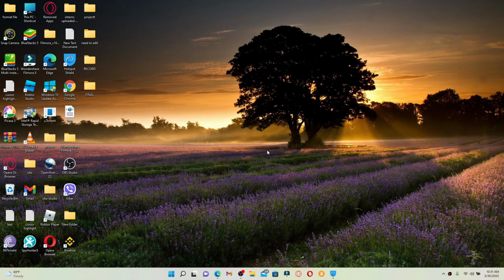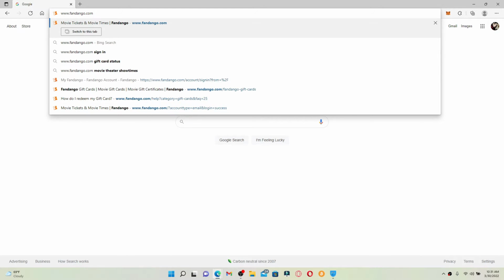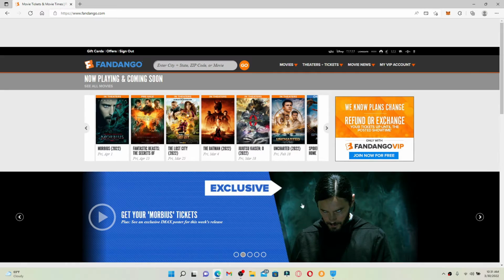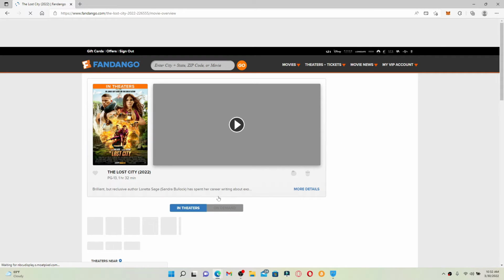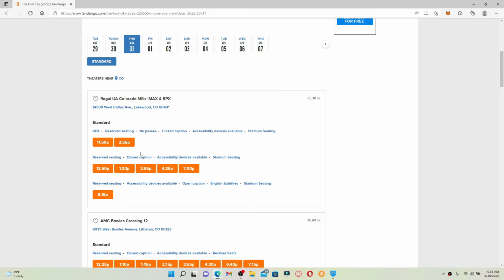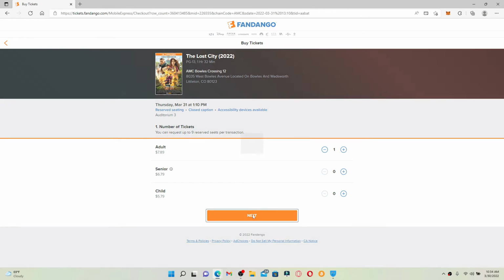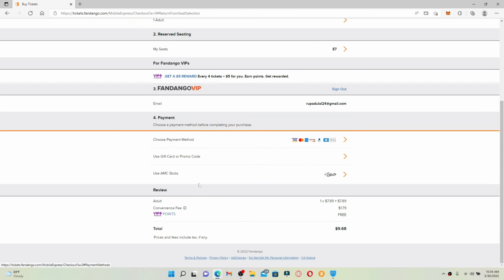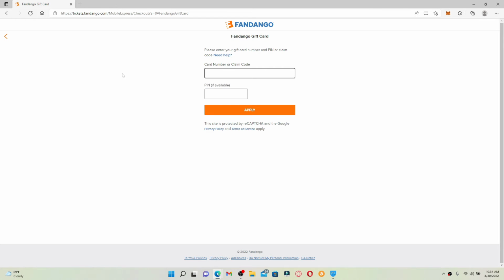How To Redeem Fandango Gift Cards (2022) | Use Fandango Gift Cards Online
Gift free movies for your loves ones with Fandango Gift cards. Redeem Fandango gift card and get amazing offers and deals. Here in this tutorial, you will learn how to easily redeem Fandango gift card online instantly. Using Fandango gift card is easy and wont take more time too.

CHAPTERS
0:00 - Intro
0:23 - Steps To Redeem Fandango Gift Cards
1:25 - Outro